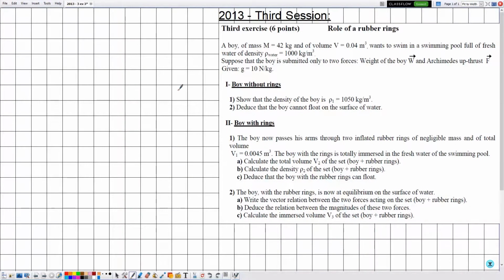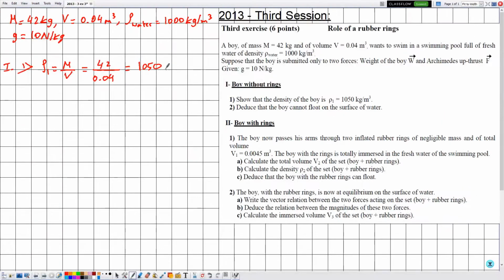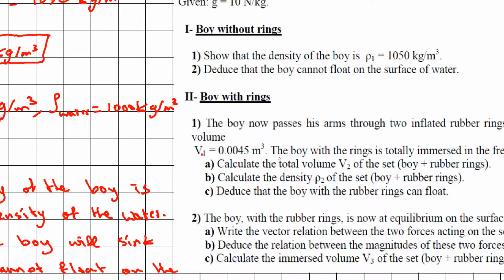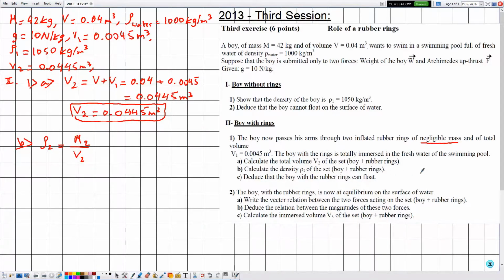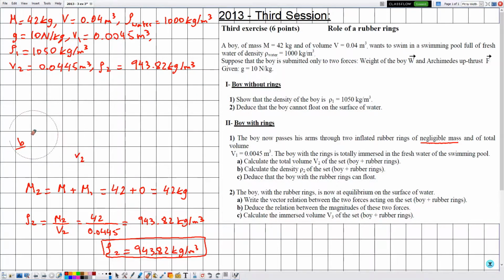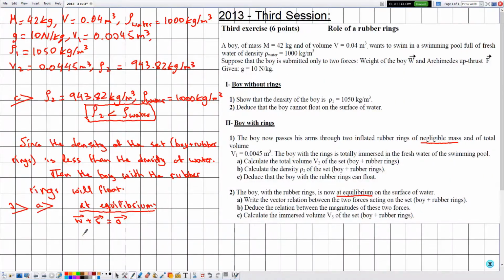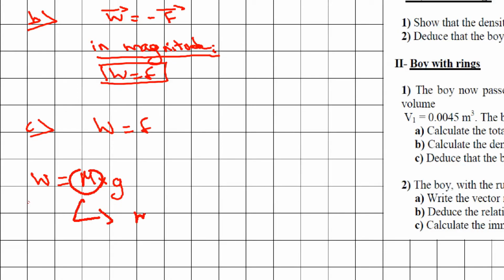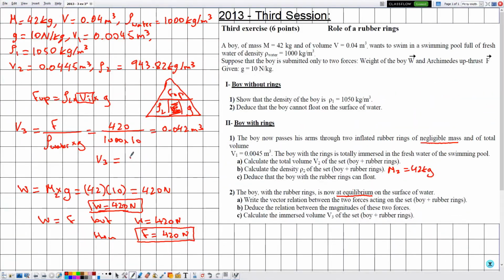Mechanics: 2012/2013, 3rd session - Ex. 3: Grade 9 Physics.